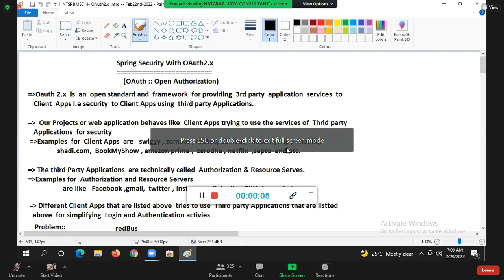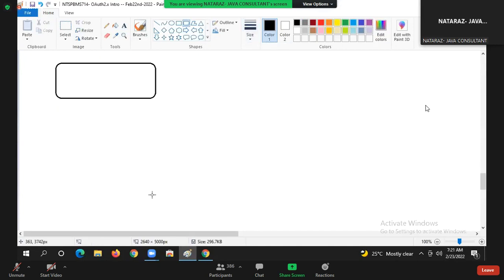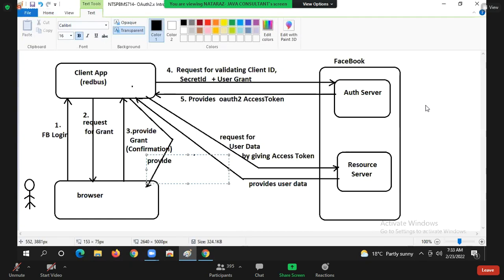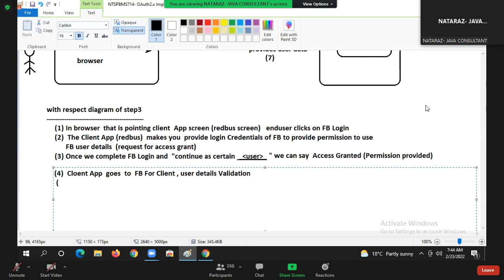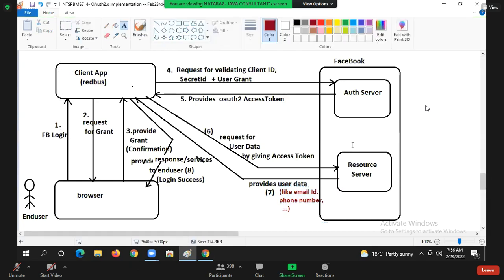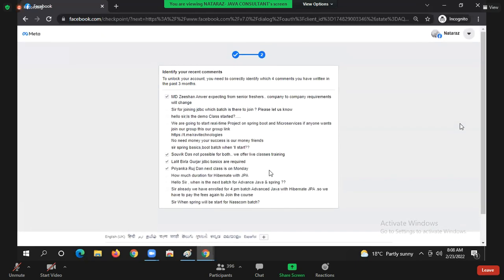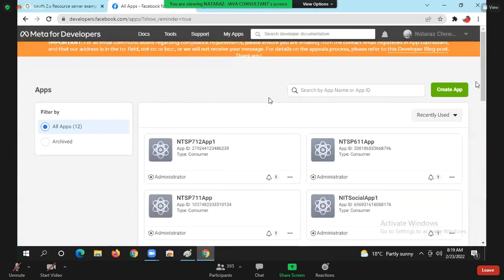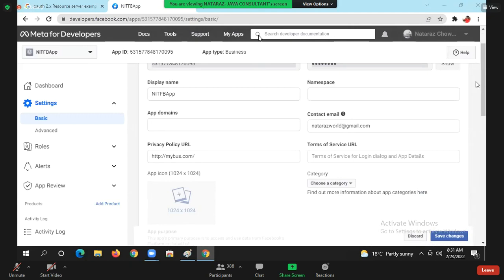40 OAuth2 x Implementation